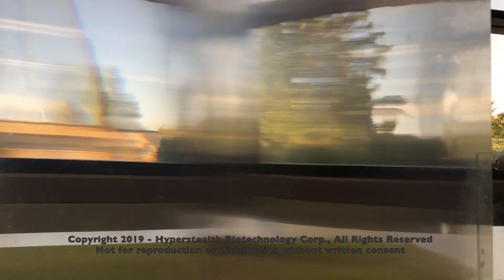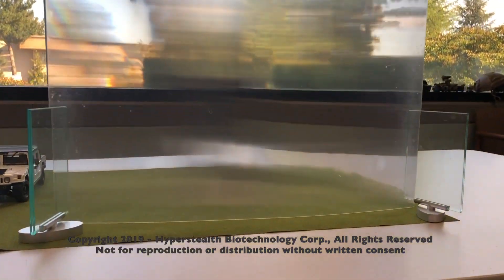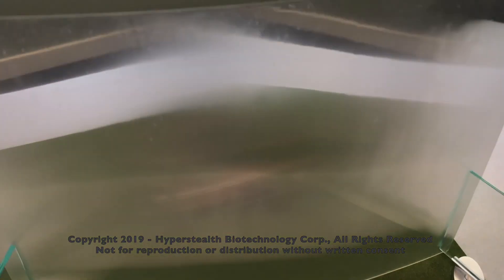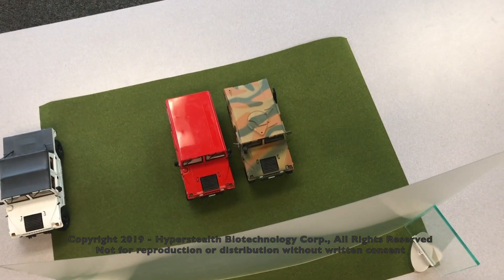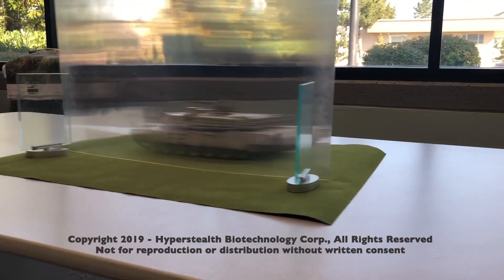Hyperstealth's Quantum Stealth Version-2 Small Scale Confirmation, Episode 12 of 22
Hyperstealth's patent pending light bending material: Quantum Stealth Version-2 Small Scale Confirmation